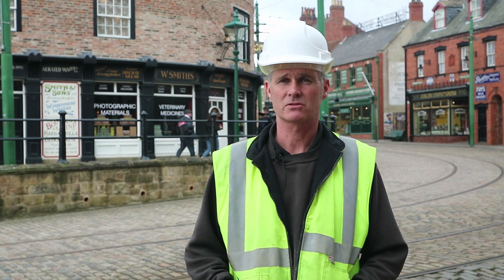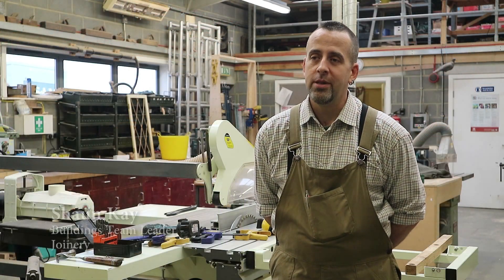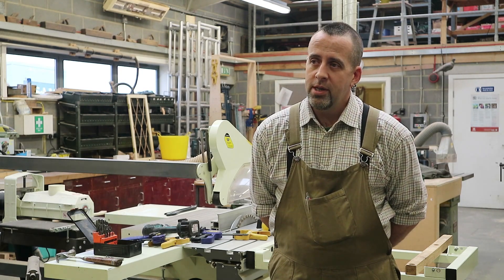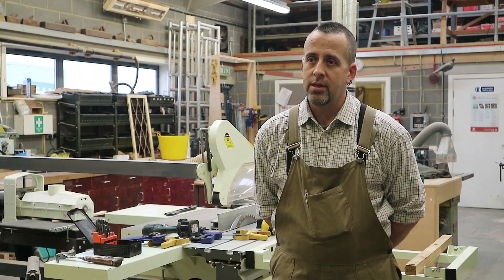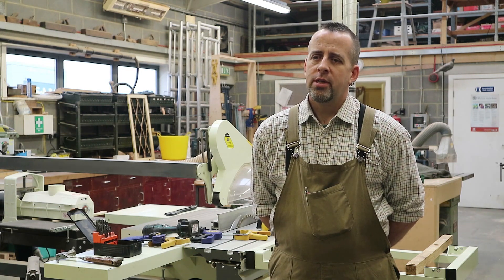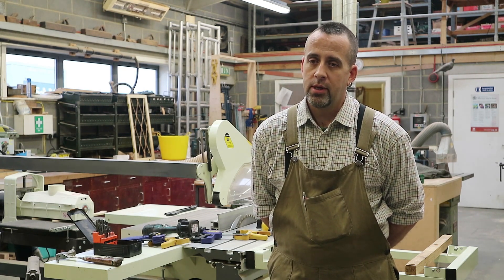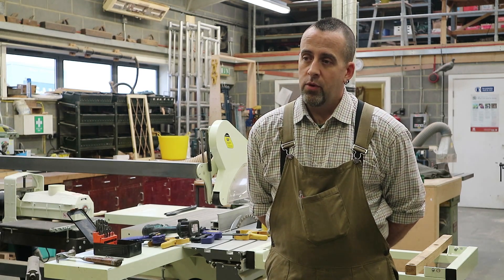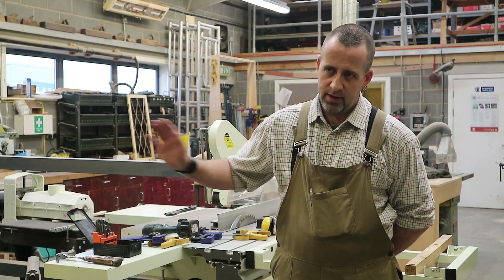Remaking Beamish Construction Manager vacancy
Beamish Museum is searching for a Construction Manager to take on the unique challenge of building the past, including a 1950s Town, farm and Georgian Coaching Inn as part of the £18m Remaking Beamish project.

For more information on the Remaking Beamish Construction Manager vacancy please visit;